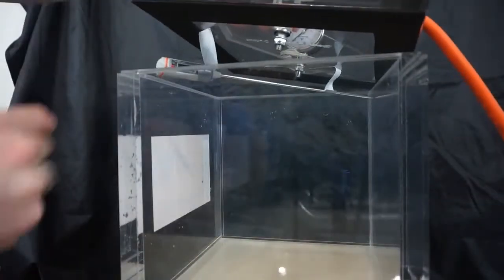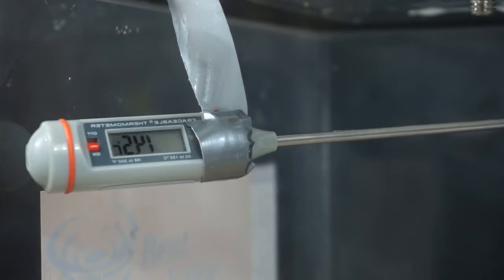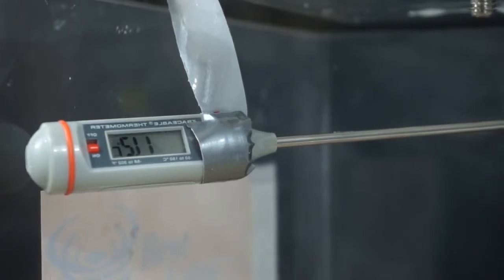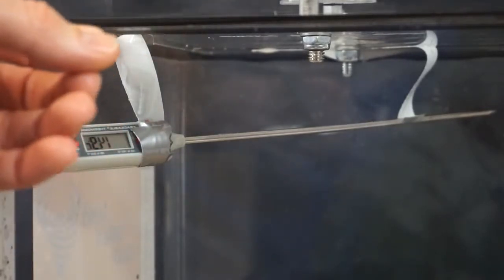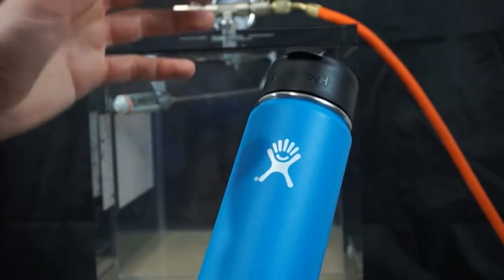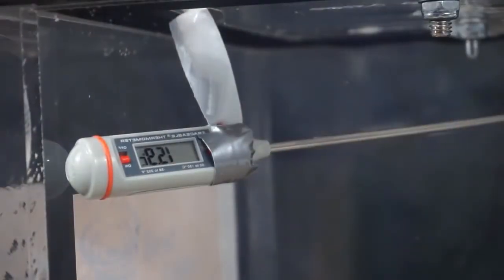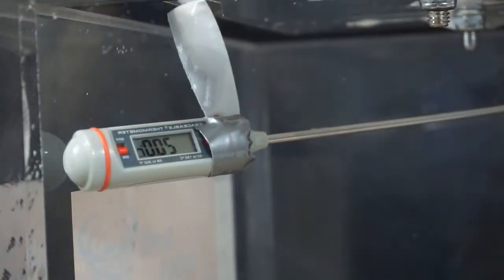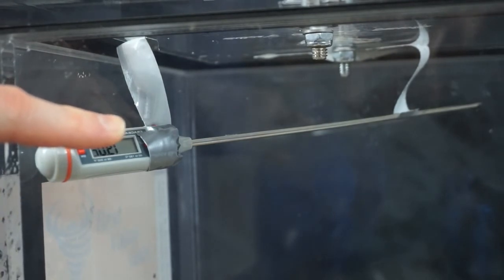WHAT IS THE TEMPERATURE IN A VACUUM CHAMBER IS IT HOT, COLD OR NEITHER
vacuum chamber, cold, vacuum, chamber, space, science